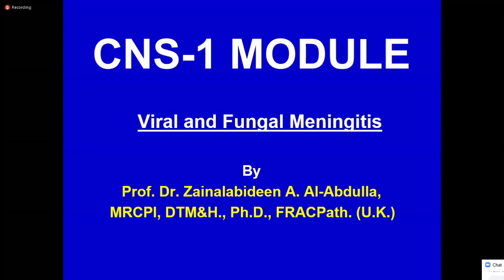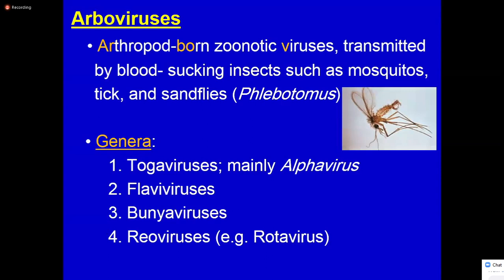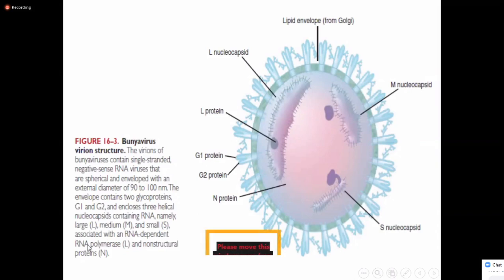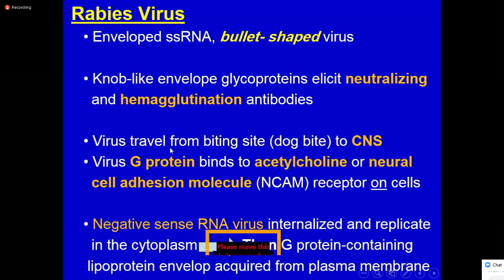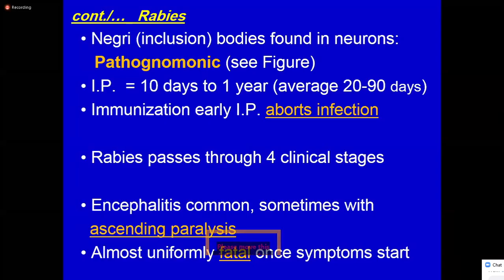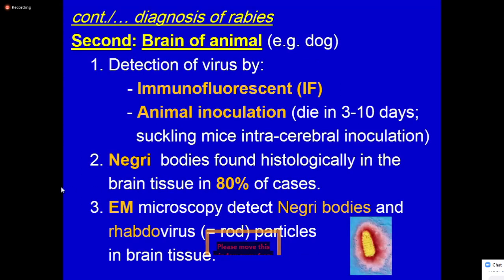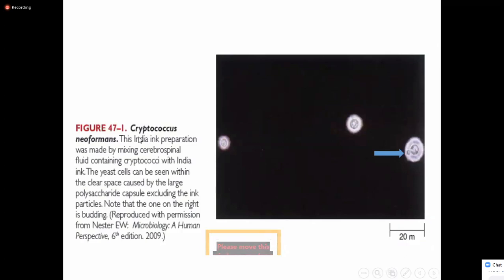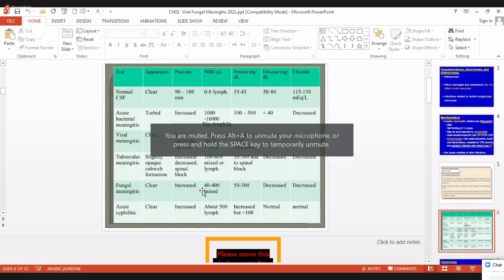Lec. 3 | Microbiology ( Dr. Zainalabideen ) | Viral Fungal Meningitis